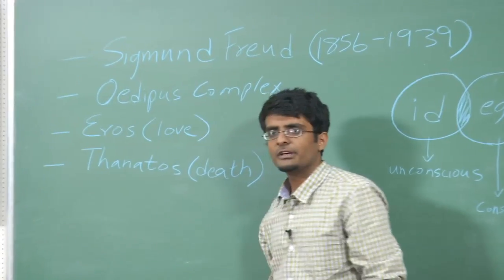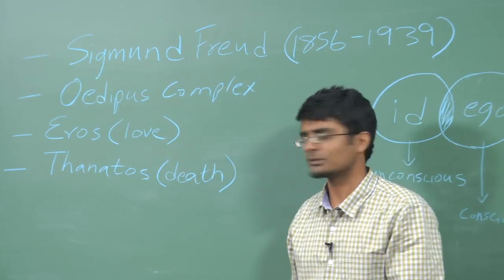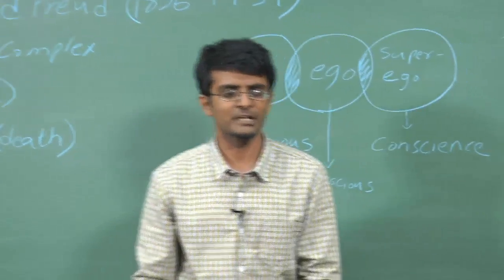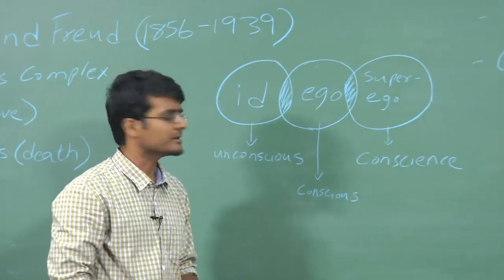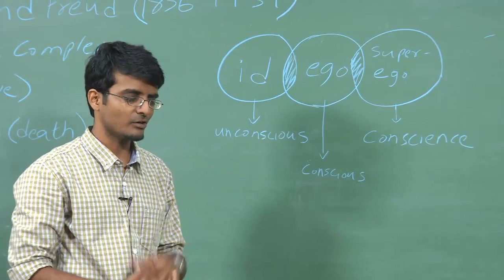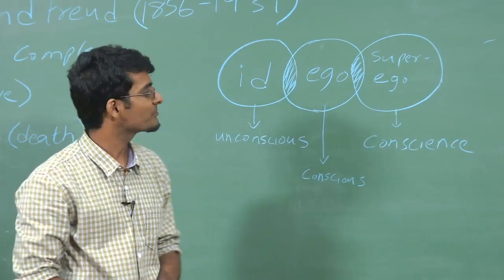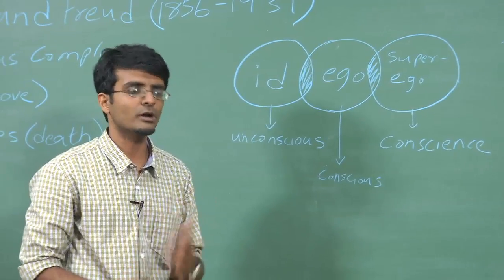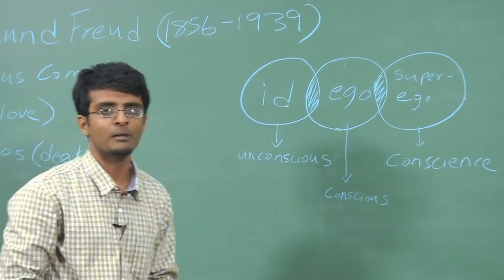Psychoanalysis and Psychoanalytic criticism PART A